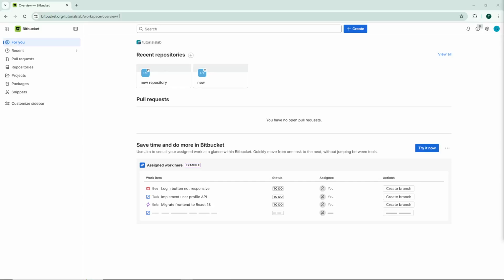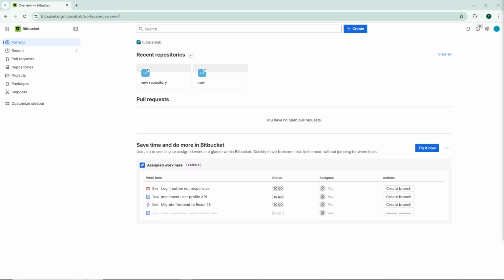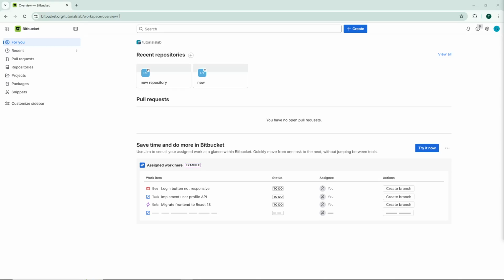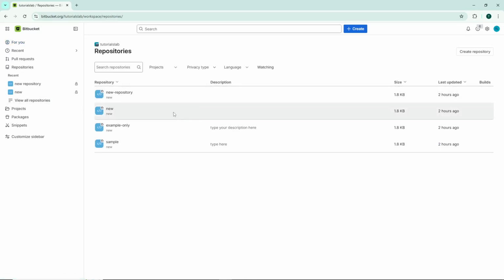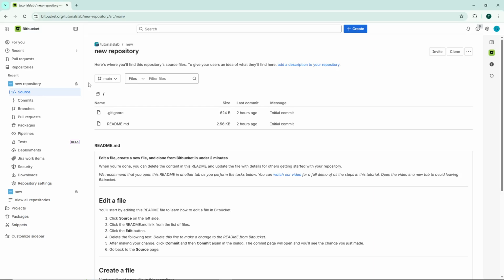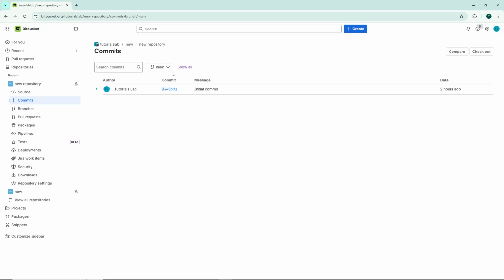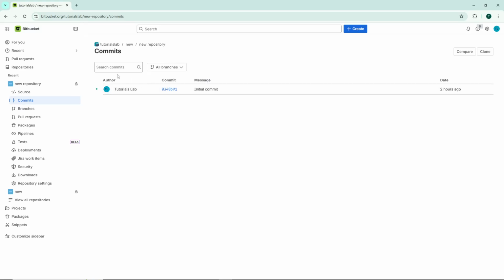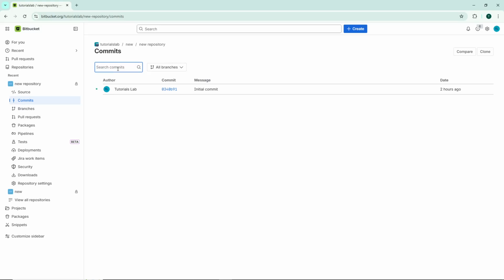How To Search For Commits In Atlassian Bitbucket (Tutorial 2026)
Along the way, you'll learn how to find commits in Atlassian Bitbucket, searching commit history in Bitbucket tutorial, locate specific commits in Atlassian Bitbucket, Bitbucket commit search feature explained, guide to searching commits within Bitbucket, filter commits in Atlassian Bitbucket repository, find old commits using Bitbucket search, Atlassian Bitbucket commit search step by step, detailed tutorial for Bitbucket commit search, how to use Bitbucket commit search, understanding Bitbucket commit search options, explore commit history in Atlassian Bitbucket